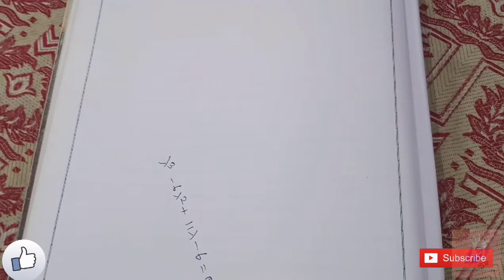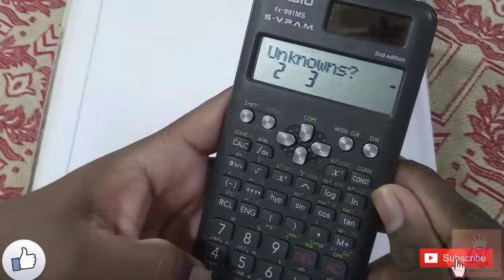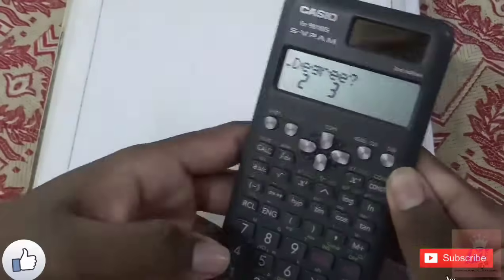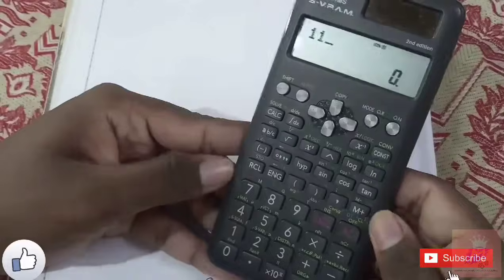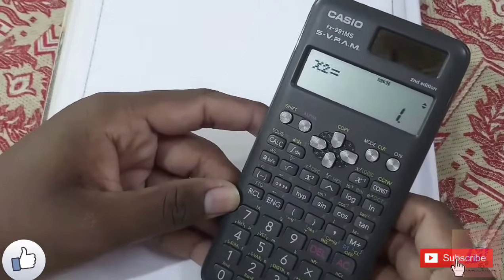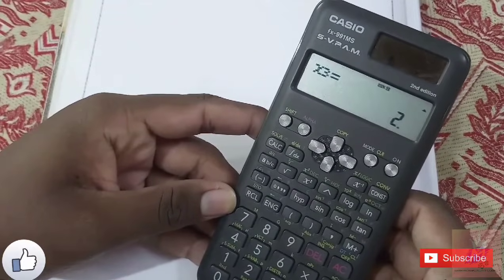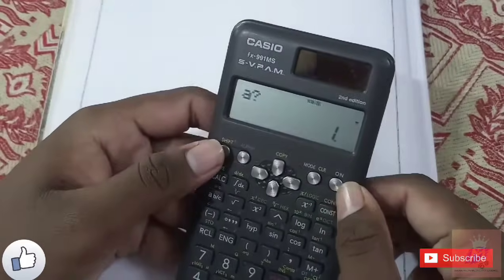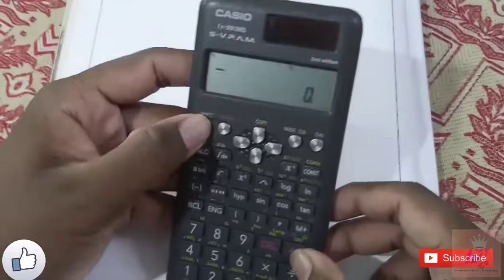How to find Eigen values using scientific calculator explained in Tamil.| MANIKANDAN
Hello everyone I'm MANIKANDAN#lover of science I love science and I ask you to say what ever you all want to see I will be able to doing it for you all. follow me on Facebook and Instagram.